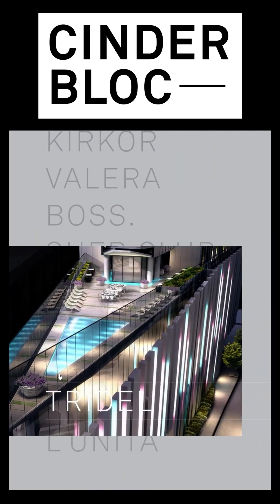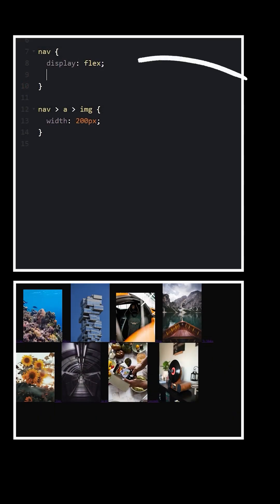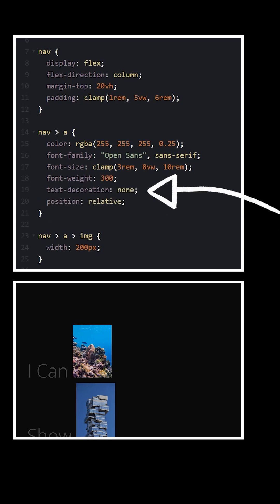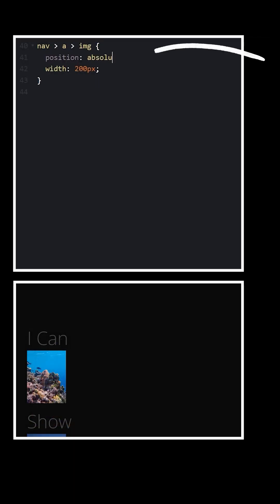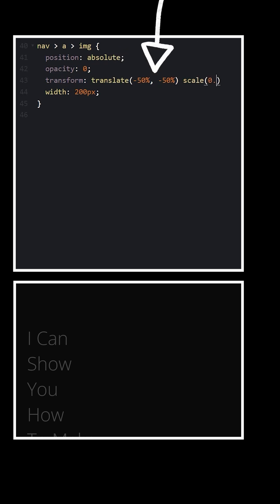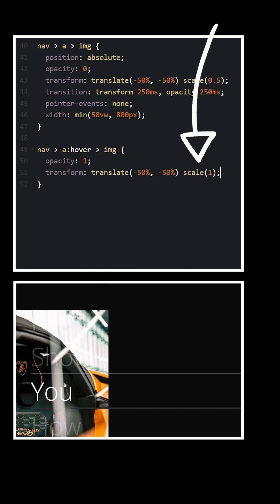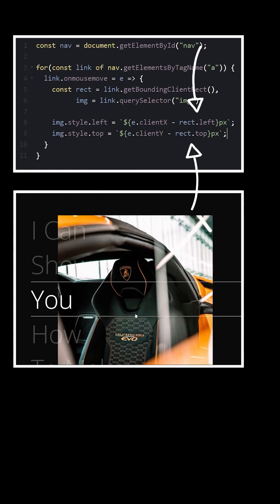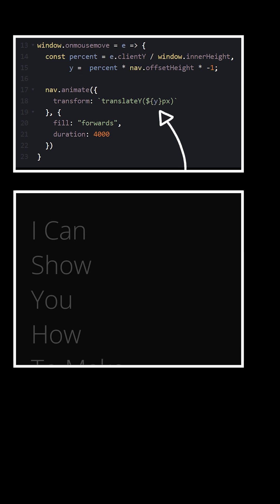Off The Wall Nav Menu Effect - Vanilla JS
Watch as I show you how to recreate the amazing, off the wall nav menu

Red Green Blue - StreamBeats - Lofi - Harris Heller